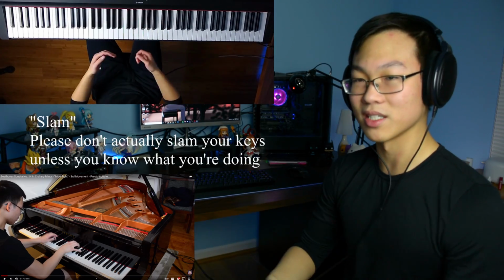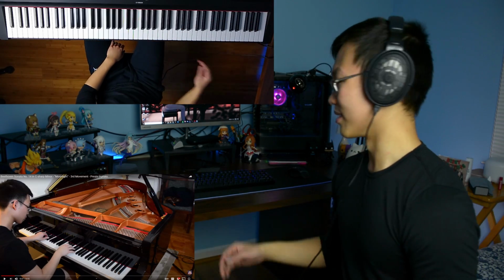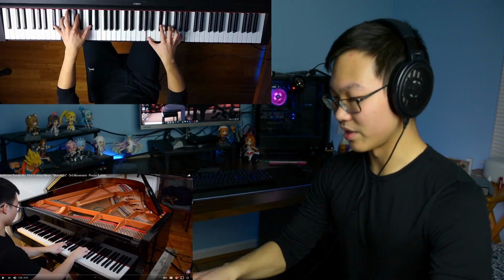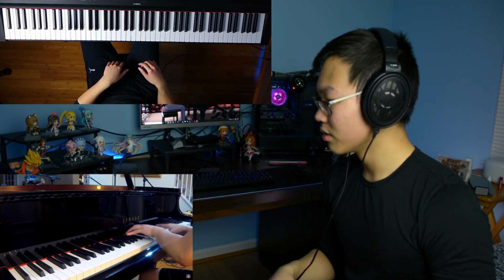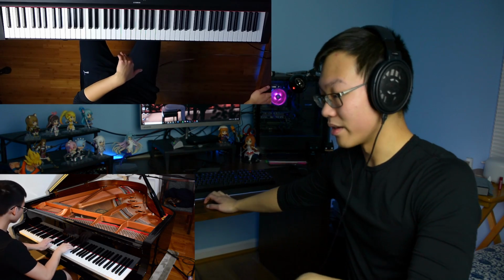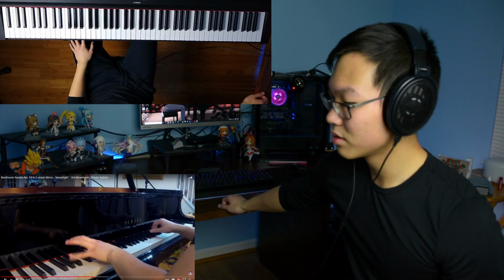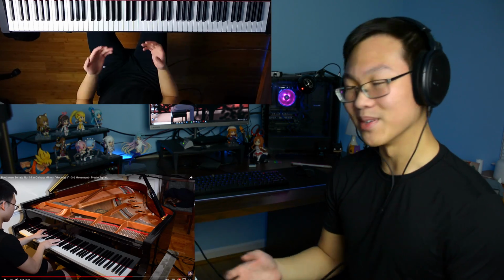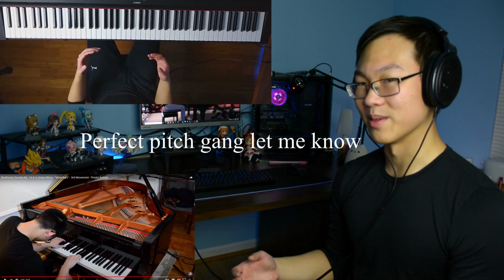A Comprehensive Guide to Playing Beethoven's Moonlight Sonata, 3rd Movement - Presto Agitato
This is an interpretation guide/analysis of techniques for Beethoven's Sonata in C# minor, 3rd movement - Presto Agitato. I go over everything from specific touches to emotions in different sections to different playing techniques and pedaling found in my playing in this absolute whopper of an episode.

If you're learning this piece, this will be super helpful for you. Just a quick note though, this is NOT a learn-how-to-play-the-notes type of tutorial. This is an interpretation analysis for AFTER you learn how to play the notes.

In short, this is the musicality aspect, which is what those other tutorials don't teach you. And of course, this is just how I do it, so feel free to take what you like and disregard what you don't (kinda like a masterclass)!

So buckle up, and let's get into some Moonlight Sonata!

Timestamps:
Intro: 0:00
Tempo, Touch, and Personal Interpretation: 3:24
Analysis: 7:15
Sections (according to the score as makes sense to me):
Main theme (m. 1): 7:57
Second subject (melodic section) (m. 21): 19:55
Staccato section (m. 43): 30:54
Repeat (m. 1): 39:45
After Repeat (m. 65): 43:39
Recapitulation (m. 102): 54:59
Second staccato section (m. 137): 58:14
Coda (m. 159): 1:01:59
Cadenza (m. 177): 1:11:35
Ending (m. 190): 1:16:54
Outro: 1:19:54

Edition Peters: Beethoven: Sonatas - Volume 1

Other performances referenced (you'll have to jump a bit in each one to get to the movement):

It's interesting to hear what things that I talk about show up in each of these and which they don't use.

Still figuring out camera autofocus, so this time it was a bit soft on some shots, but still lots better, so please keep sticking it out with me!

Yeah, next time I'll be more proactive and split things like this up into episodes, but for now, I hope you enjoy even just parts of my analysis and interpretation of Beethoven's famous piece!

Work/Piece:
Sonata Op. 27 No. 2 in C# minor, Presto Agitato by Beethoven

General support or get performance criticisms!